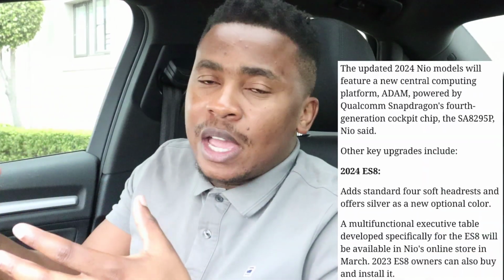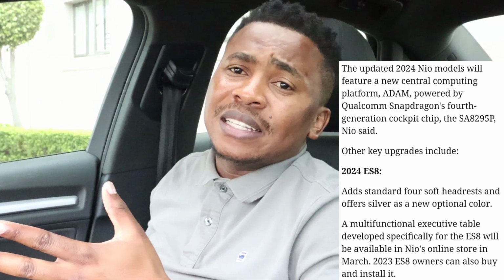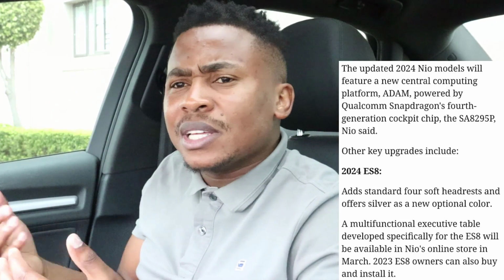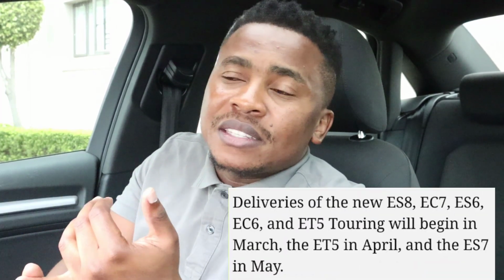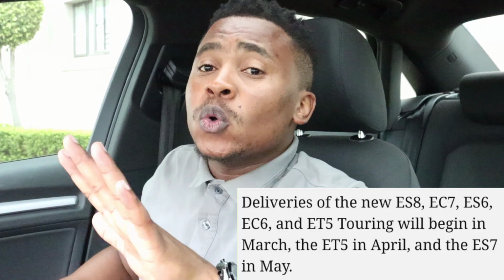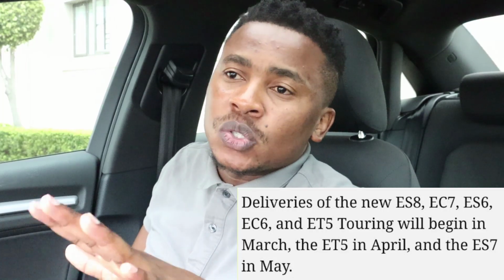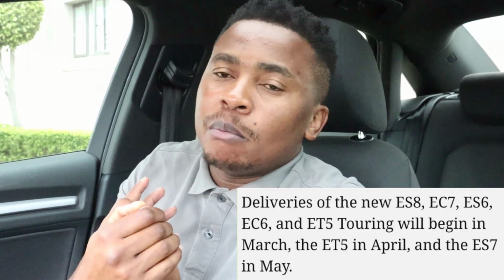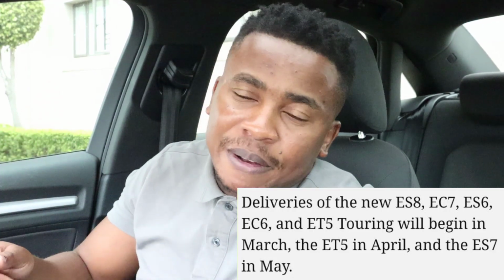Nio will start with these 5...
On today's video we will be talking of the Nio latest stock updates, looking at the latest developments around the 2024 models starting with deliveries in March. So watch this video until the end to get insights of what's to unfold in the coming months.

So many retail investors have been saying that the Chinese government does not care about Nio or the entire EV industry. Investors have been saying this because of the crackdown regulations that China is planning to impose on both tech stocks and educational stocks. However this past week we read an article which an article which showed investors as to what China's motives are relating to the electric vehicles industry.

Yes the Nio stock price has not been performing the way many investors want it to perform, but this is the stock which is still set for greatness and I believe that before investors can buy or sell this stock, they should do some due diligence.

Otherwise a disclaimer to note on these video is that all content that I will be sharing on the video must not be taken as professional financial advise as there are just my opinions. Otherwise for more stock market videos visit our youtube channel  @Phumudzo Siphoro

I hope you enjoy the video and I wish you nothing but the best in your stock market investing journey.